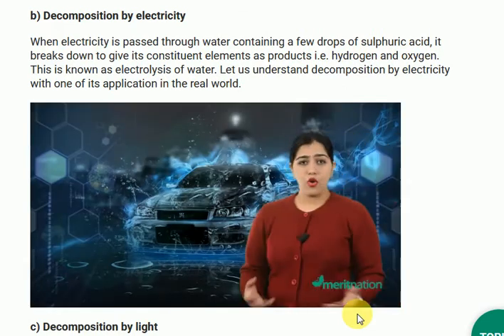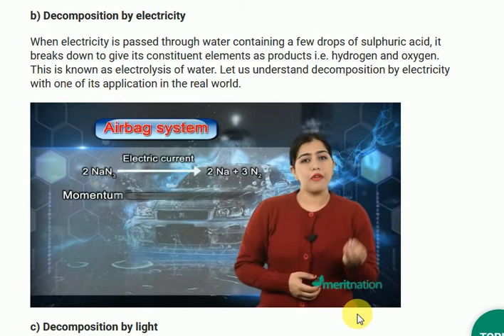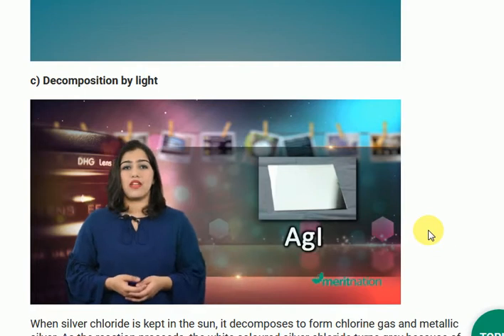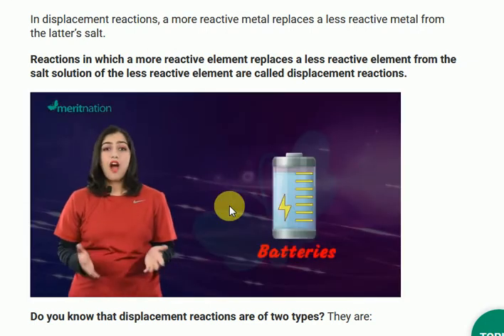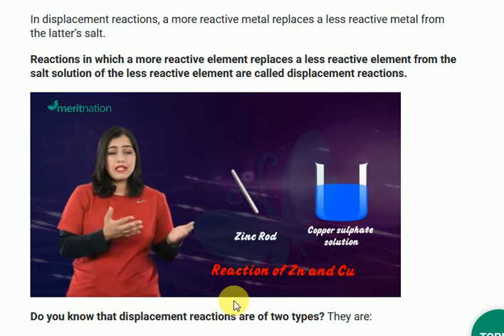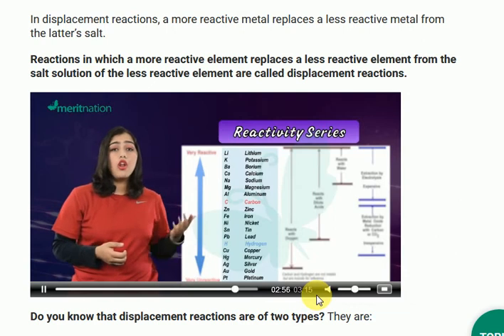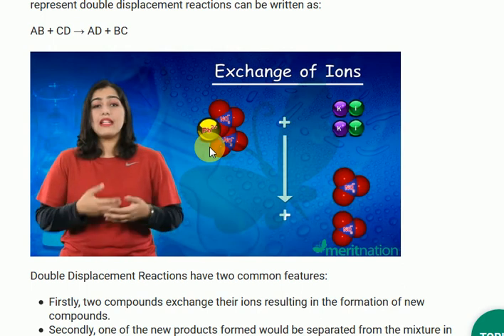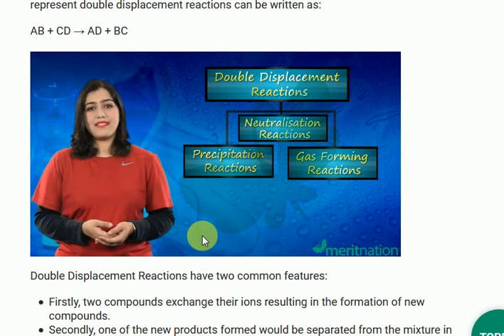cbse class 10 science chapter 1 chemical reactions and equations (part 2)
reaction video